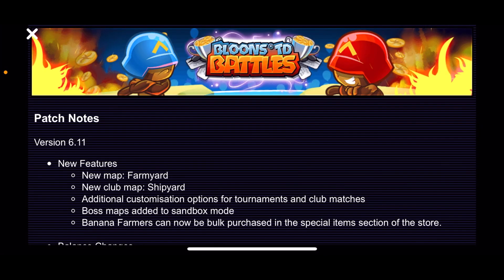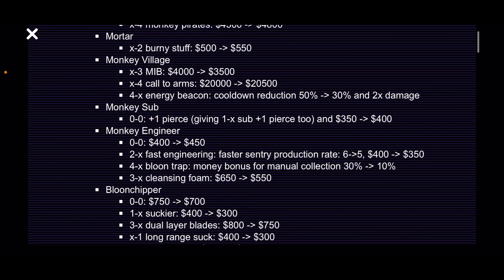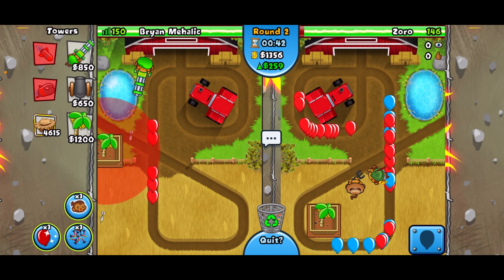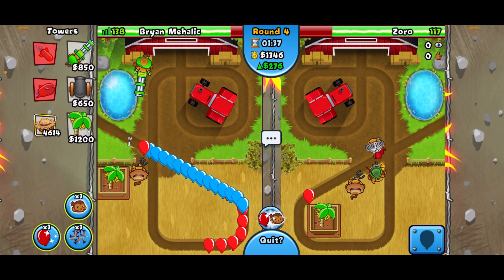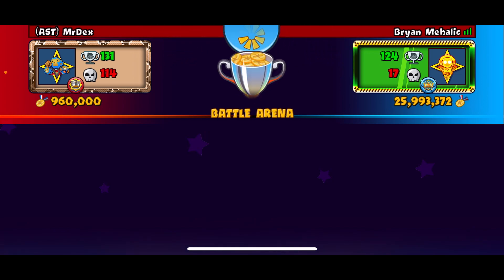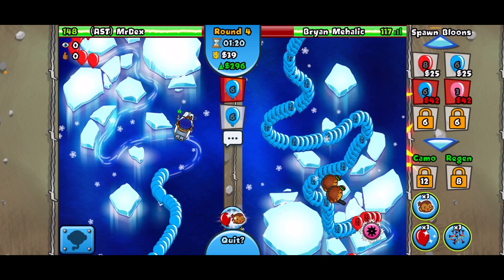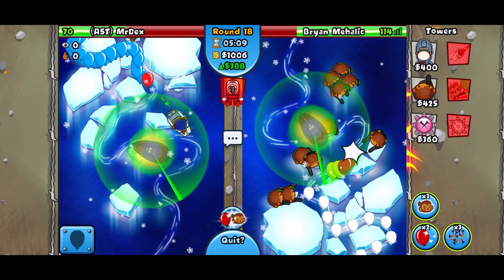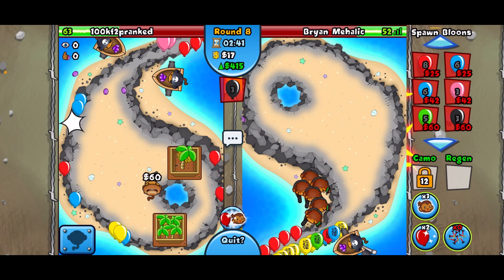Is SuperMonkey Now META?!? *NEW BTD Battles 6.11 UPDATE*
Hi! Im Ryan Mehalic, I enjoy playing a video game and recording it.

Here's what to expect on my channel!

-BTD Battles Gameplay, Live and Post Commentary, In Depth Analysis.
-Top of The World Tips & Tricks
-Skillful Gameplay vs Fellow Youtubers and Pro Players